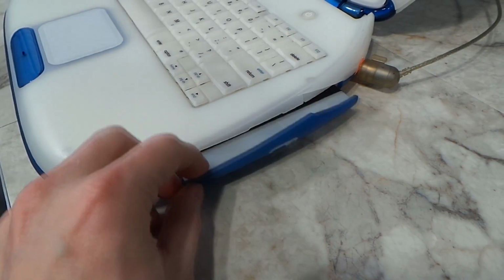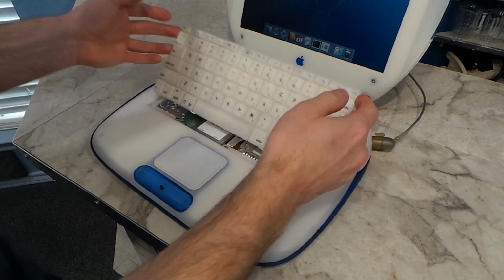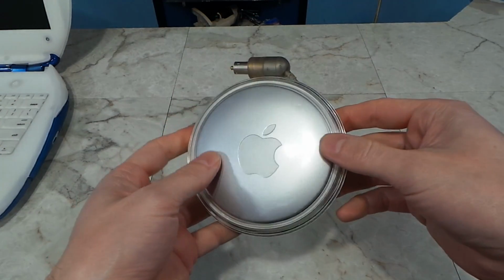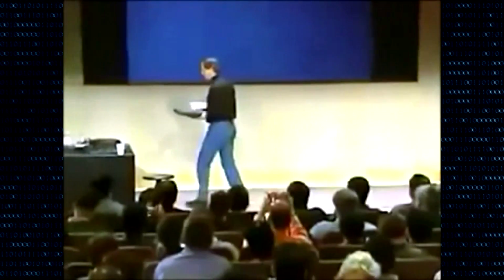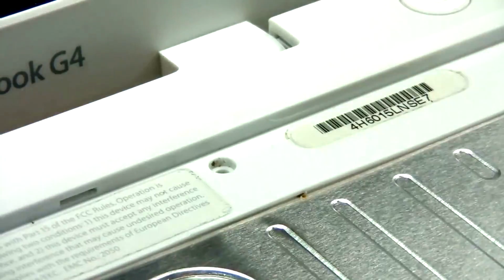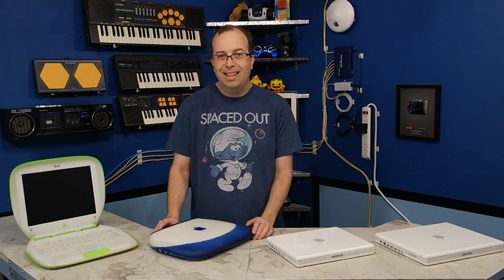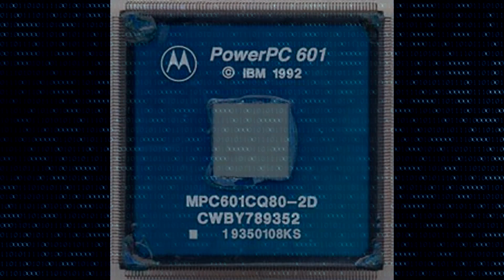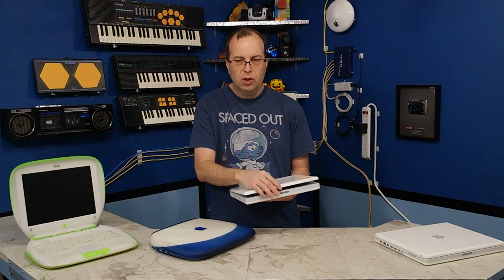The Story of the Apple iBook - Abandoned History Ep. 12 (With The 8-Bit Guy)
Codemic and The 8 Bit Guy take a look at the Apple iBook line and try to figure out why the line was abandoned after a very successful  run. Did it have something to do with the switch to Intel chips? Did Steve Jobs get bored of the name? Find out on today's episode of Abandoned History!

Much of the footage comes from his personal collection, and he offers very informative opinions on the subject.